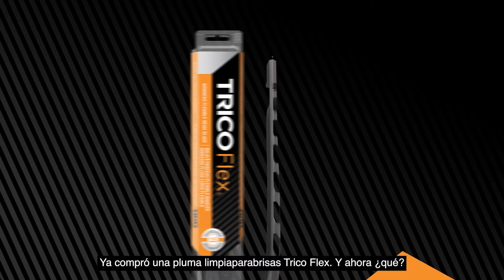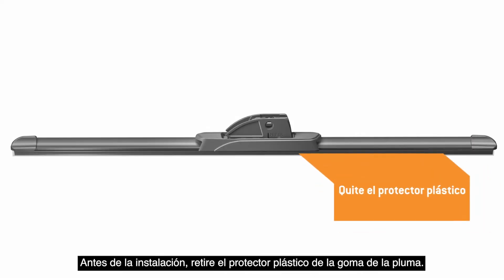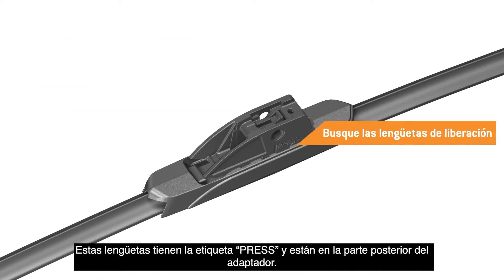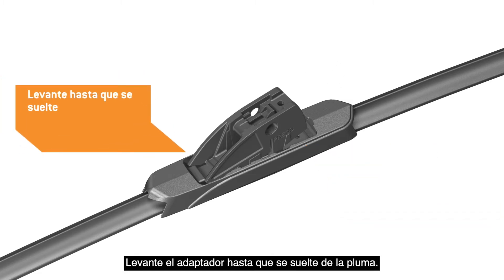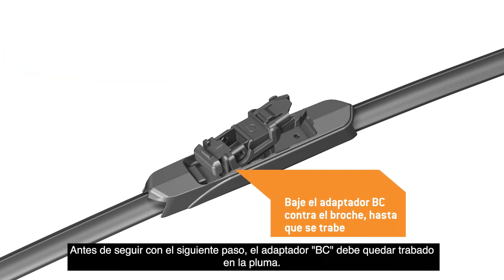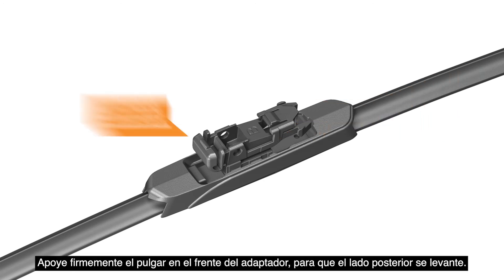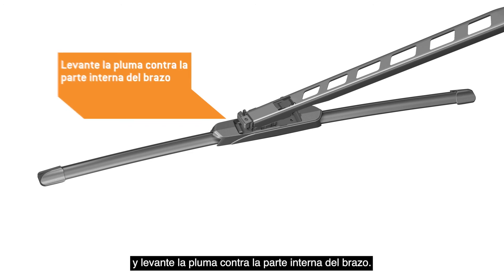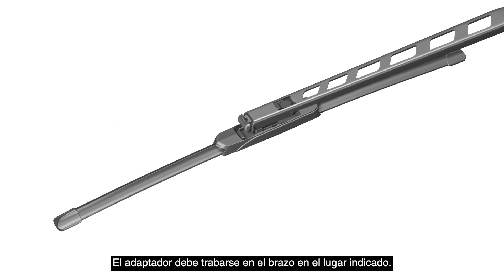TRICO Flex - Video de instalación de Brazo con seguro de ceja por botón